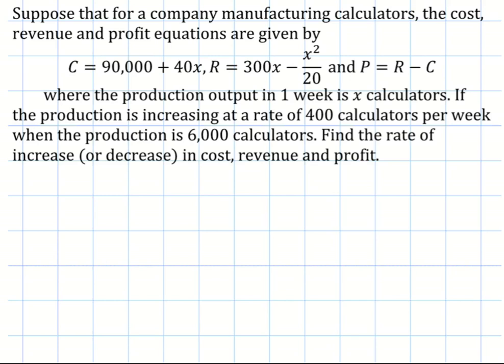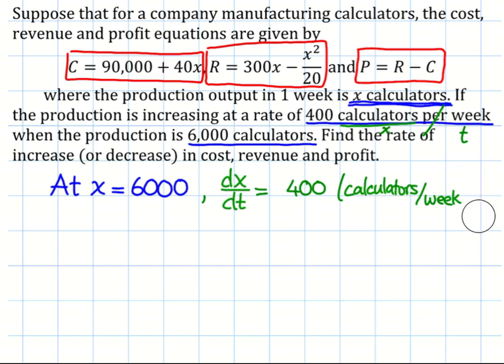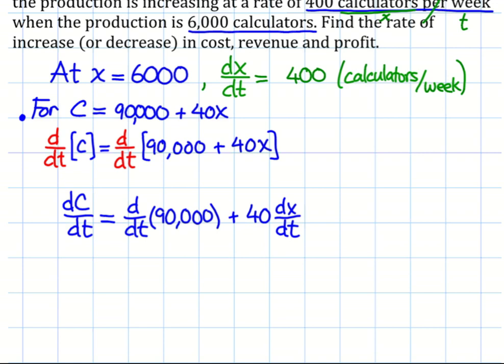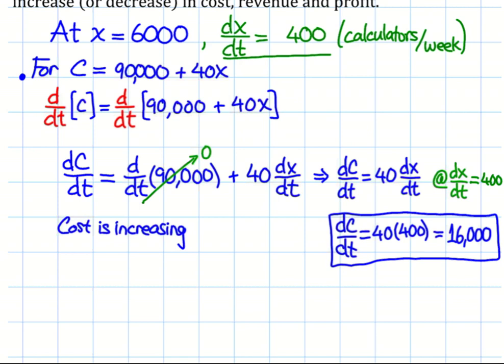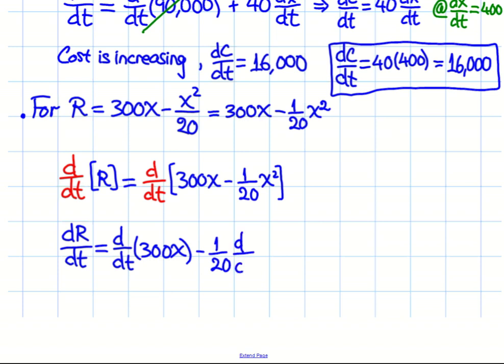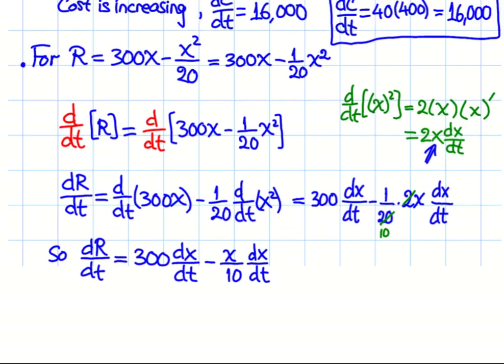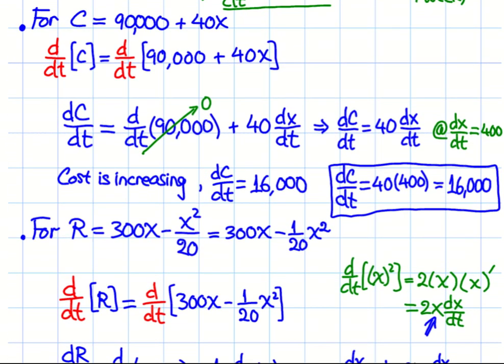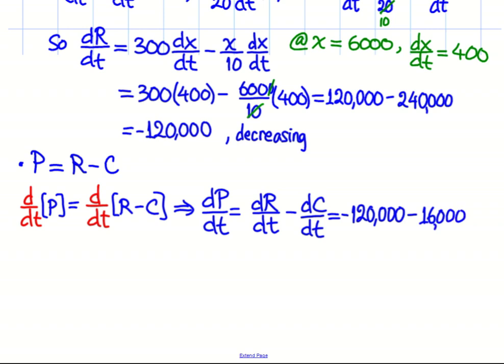1325 MTR 24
Application in Related Rates